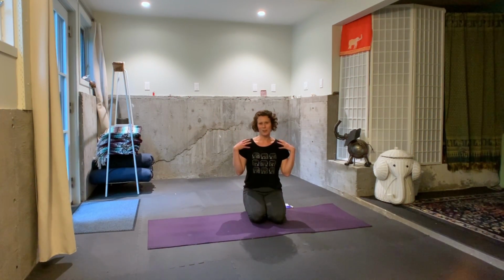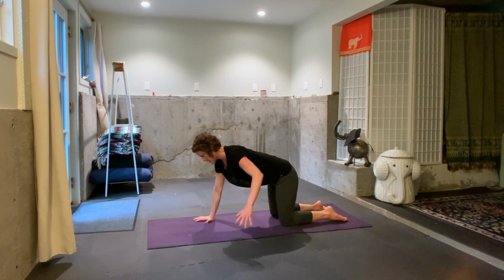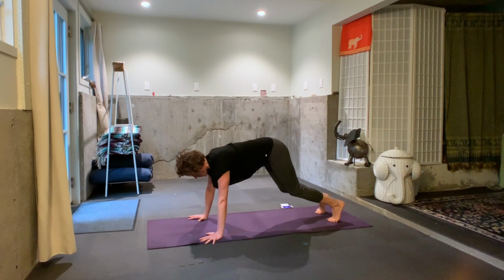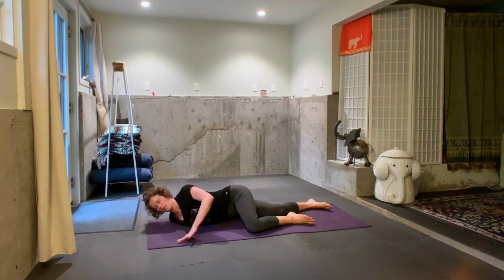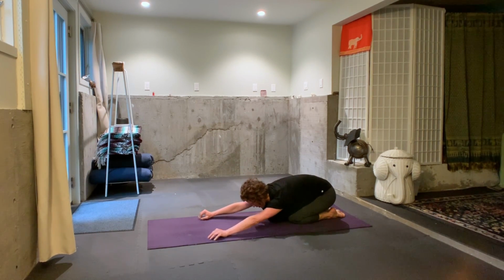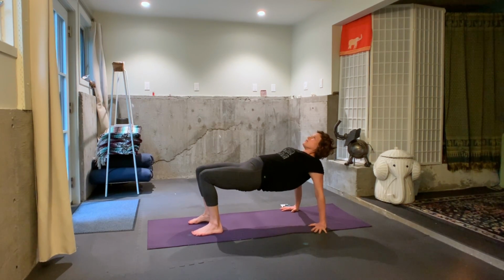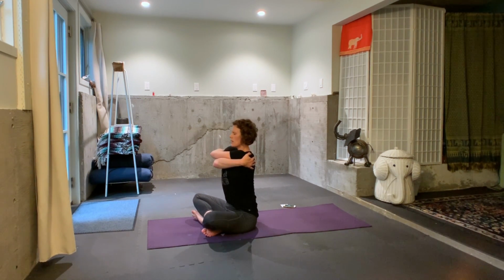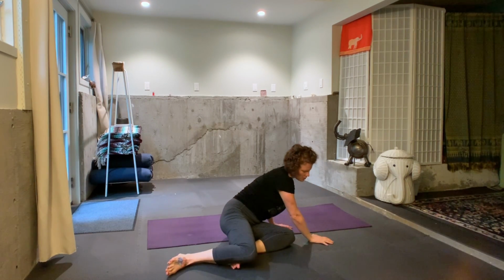Spring into Your Practice Day 9: Shoulders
**To turn Autoplay OFF - click the toggle button in the upper right hand corner of the YouTube window. The button will turn from blue (on) to gray (off).**

Day 9 is about building strong, stable shoulders to support you in your practice. Enjoy and be kind to yourself.

Spring Into Your Practice with Emily Jeanne Hedges is a series of ten 15-minute classes. You can practice the classes in any order and even back-to-back for a longer class.

- RISE Yoga for Youth brings yoga and wellness education to schools and youth organizations in the SF Bay Area to empower students to lead healthy lifestyles and respond to life’s challenges in constructive ways. Supporting this group gives the gift of yoga to the next generation.
- The Center for Families at UCSF Benioff Children's Hospital helps parents and other adult family members care for themselves so that they are more equipped to care for their child.